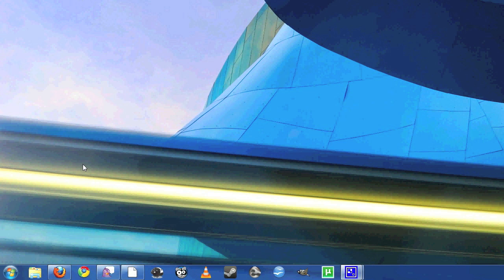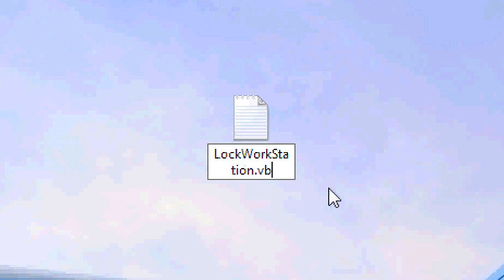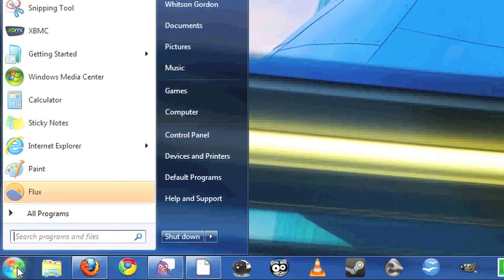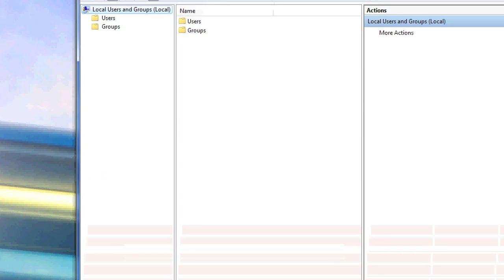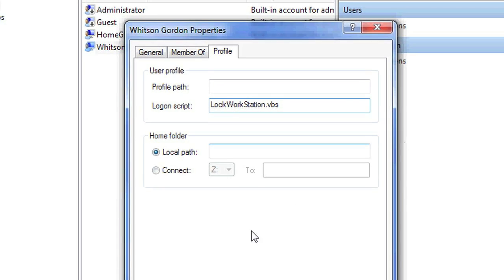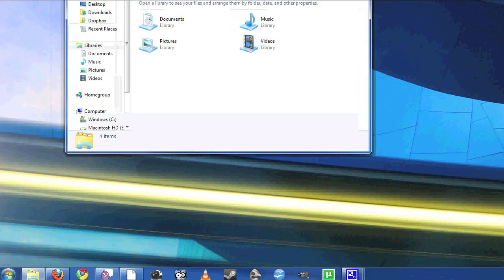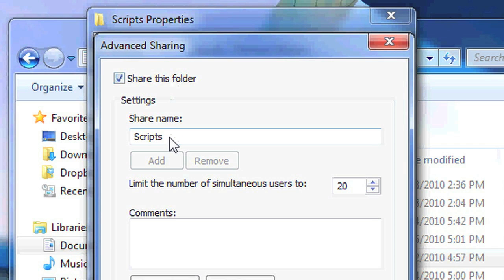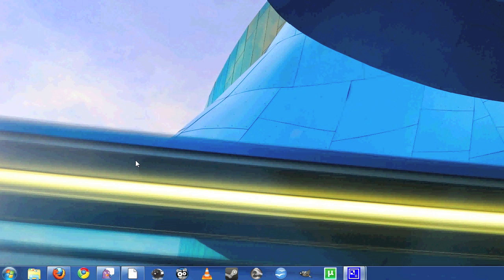Make Windows Load Your Desktop Before You Log In